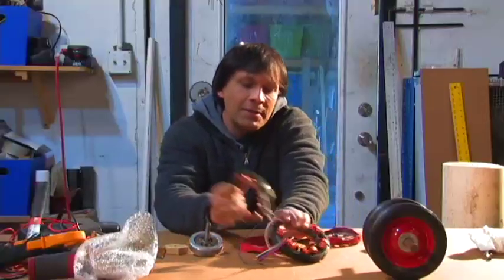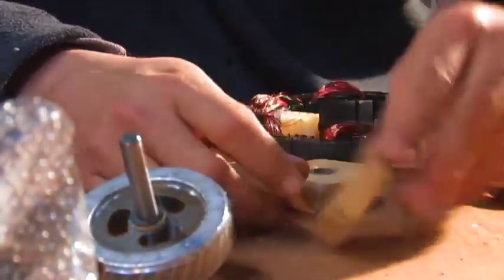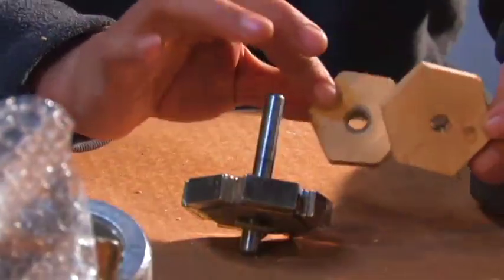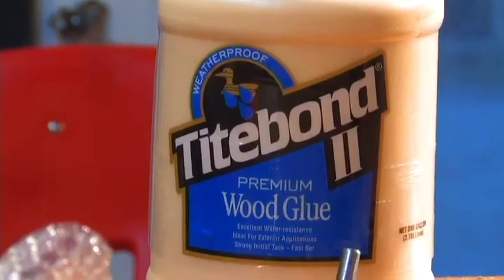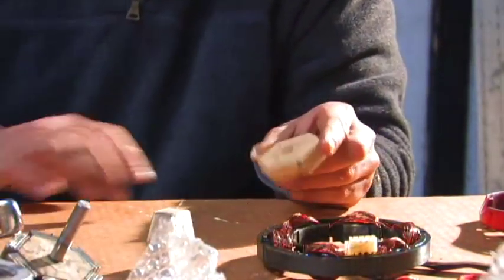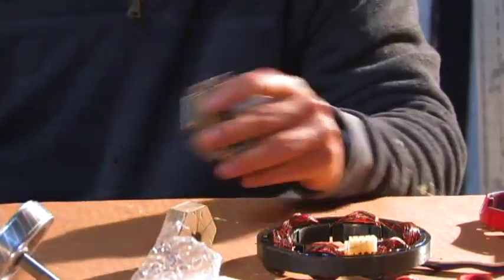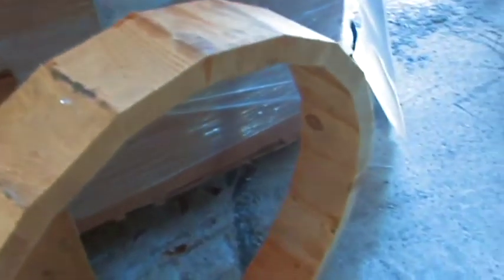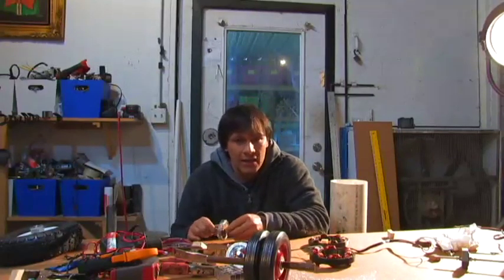INDUCTION MOTOR hack ALTERNATOR DIYNEODYMIUM MAGNET part 2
This is a followup on the small alternator from an induction motor conversion . DIY HEXAGON, Alternating Current.